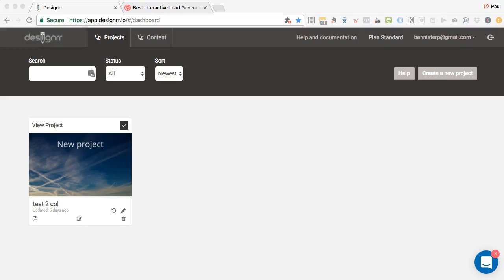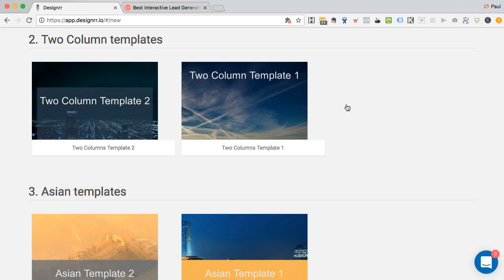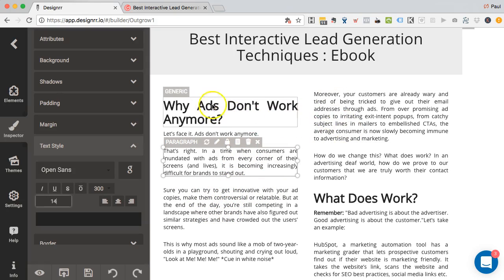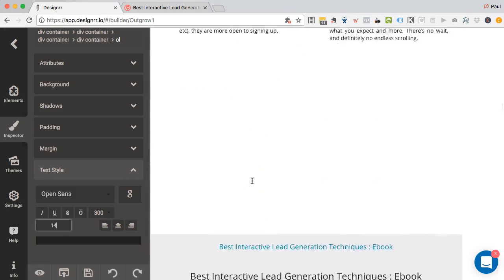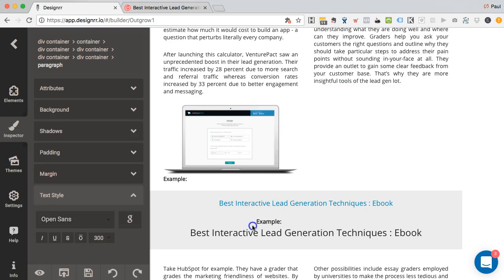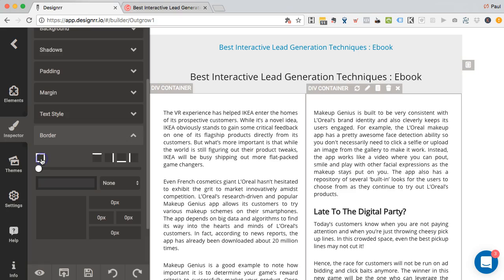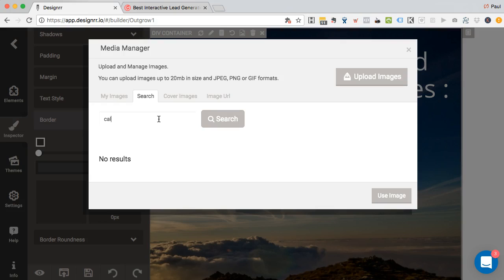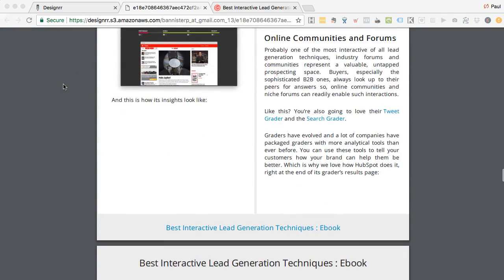Designrr... How To Create a 2 Column eBook with Designrr!